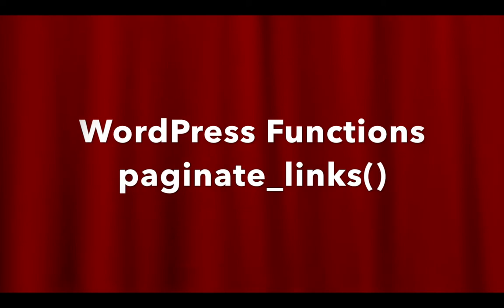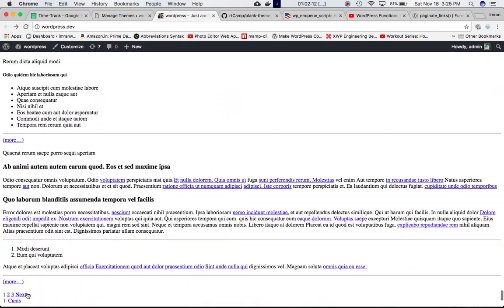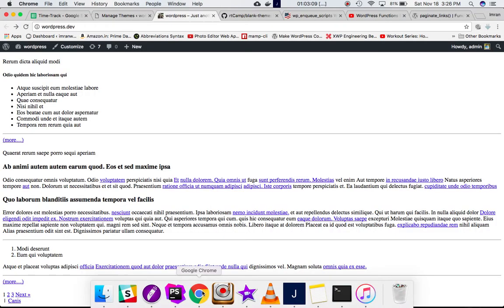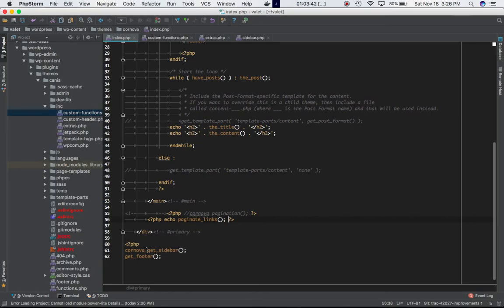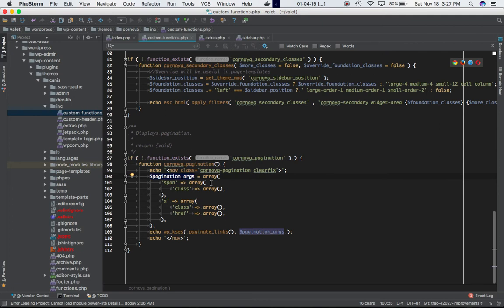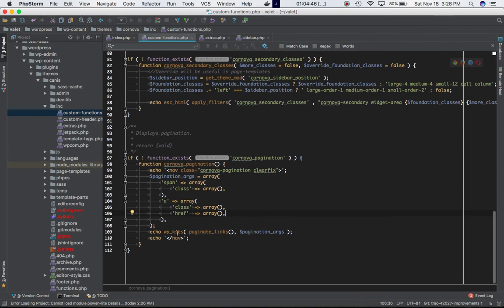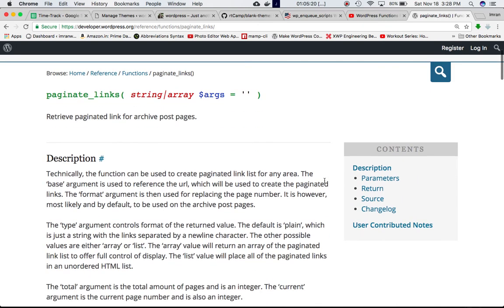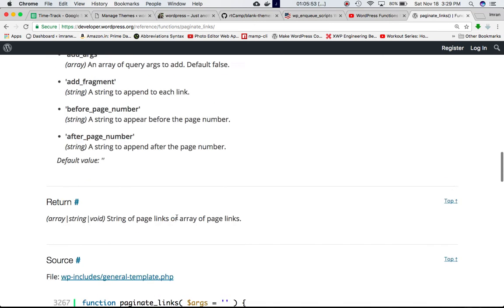WordPress Functions paginate_links function Part-4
WordPress Functions paginate_links function paginate links